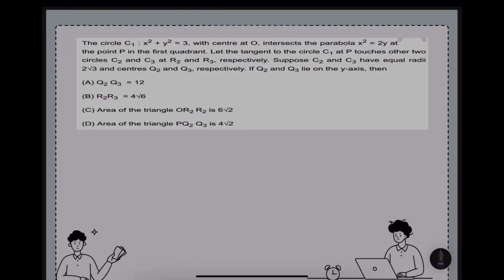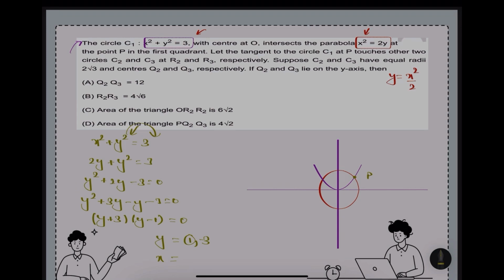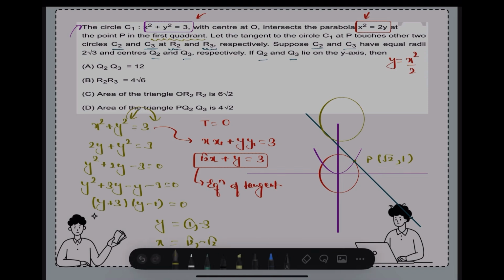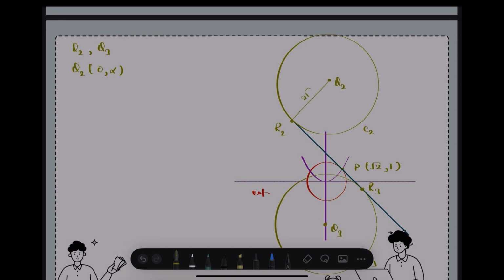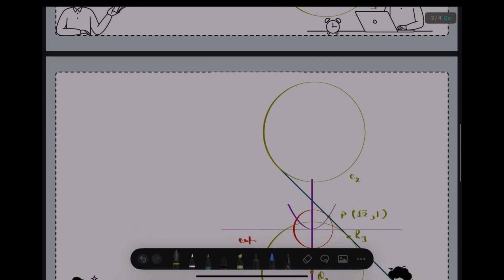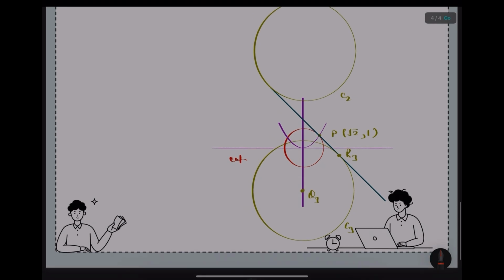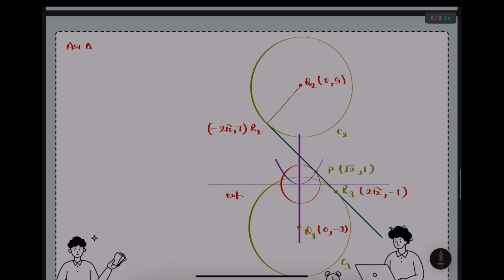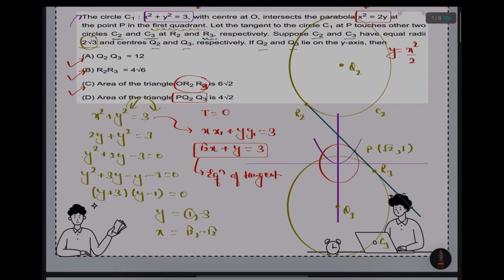Understanding Circles @32 | Radius, Diameter, Chord & More